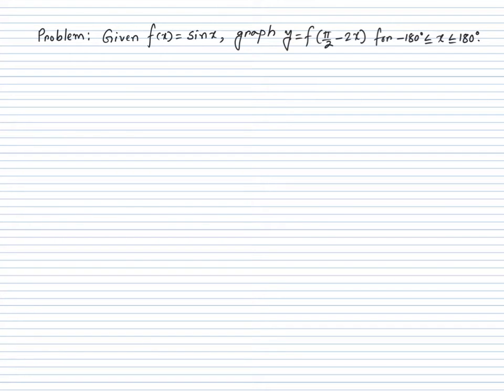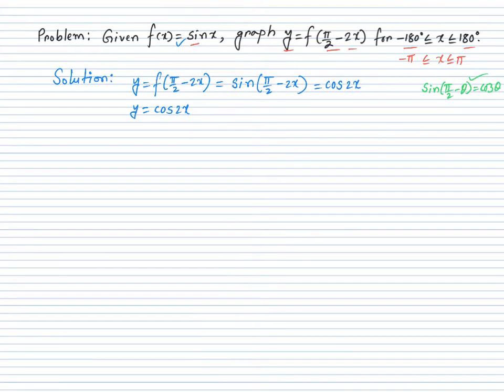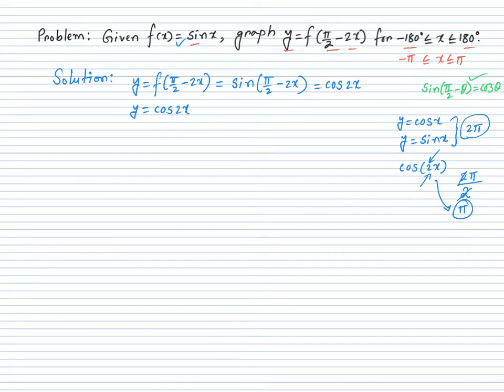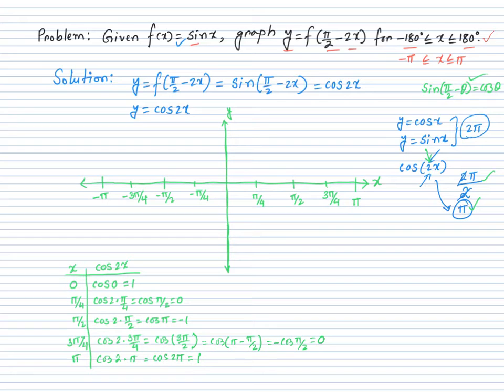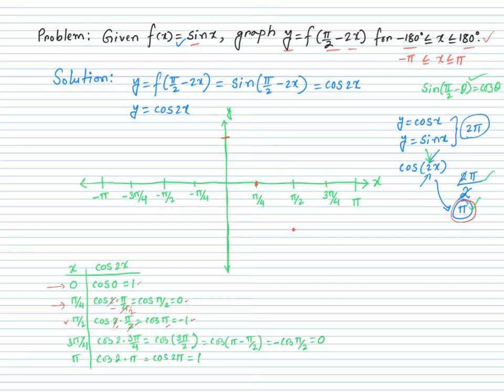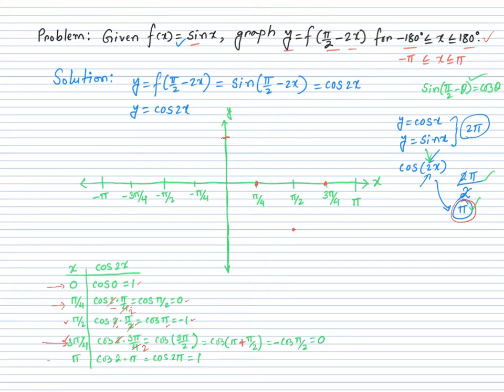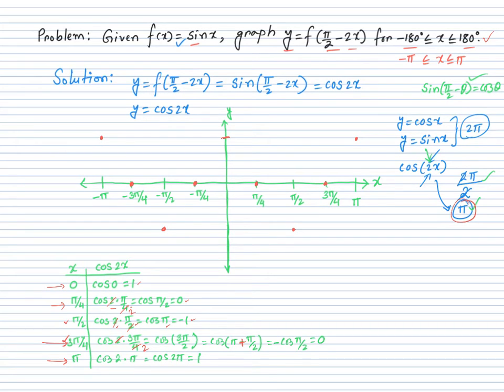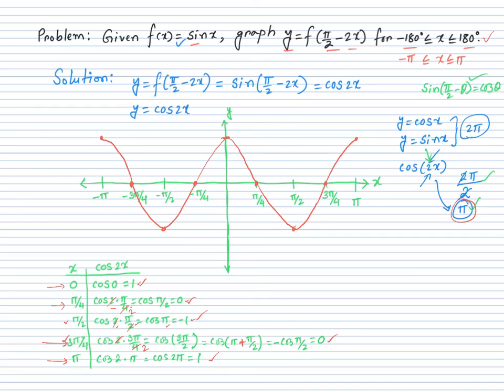graph sin pi over 2 2x